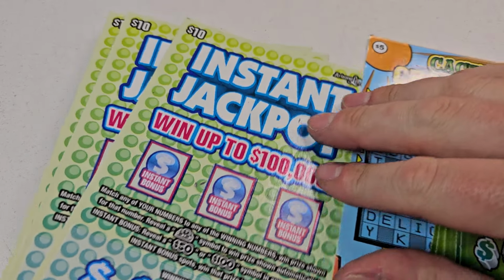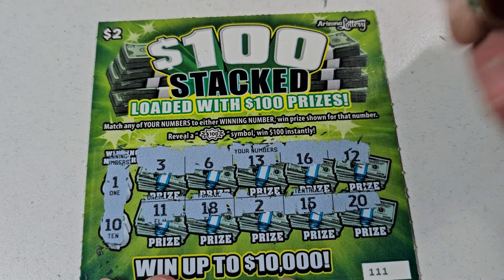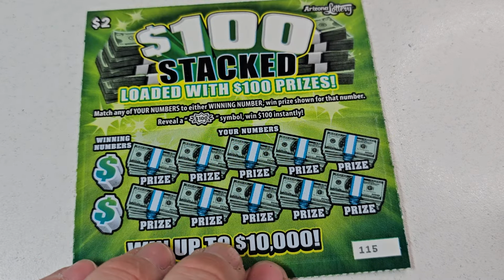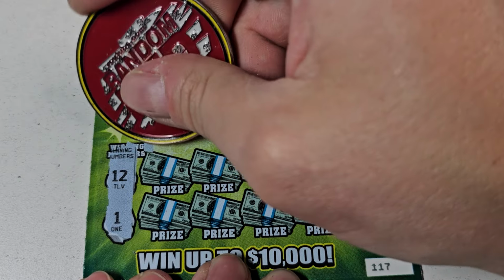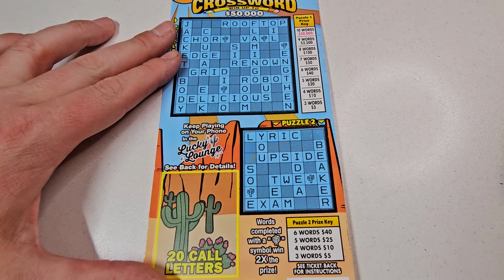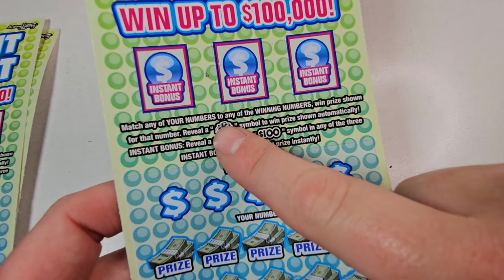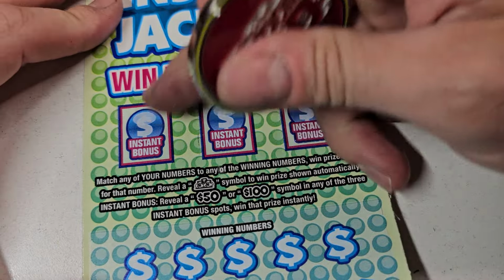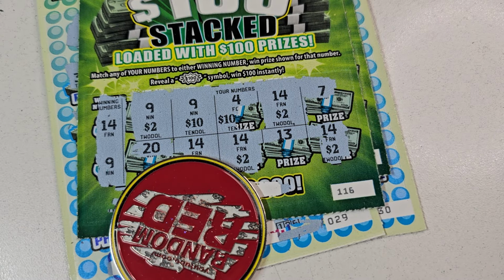This NEW Ticket PAYS GREAT!🔴 $55 In Arizona Lottery Scratchers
Send FunMail
RandomRed